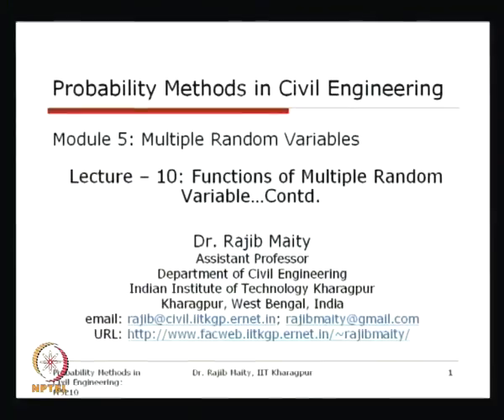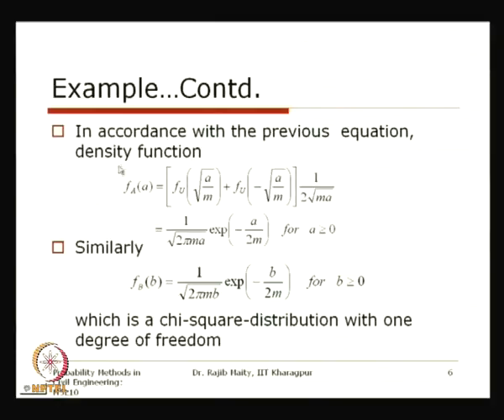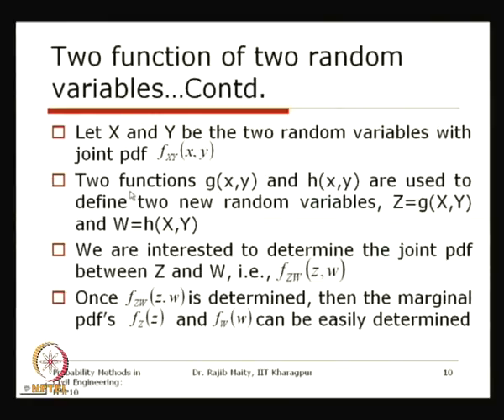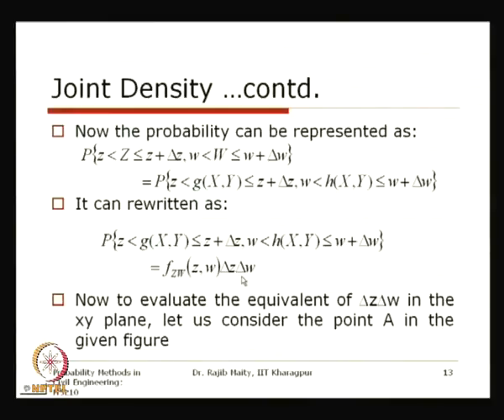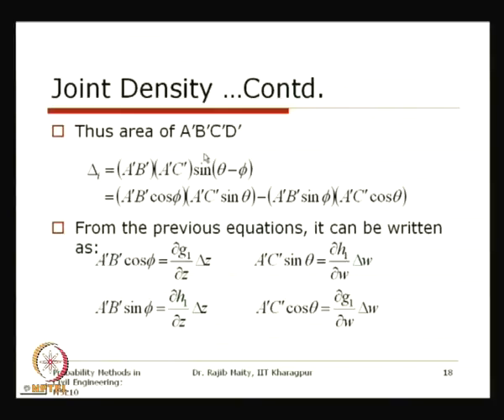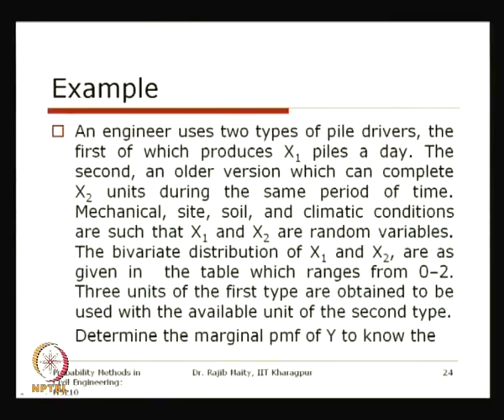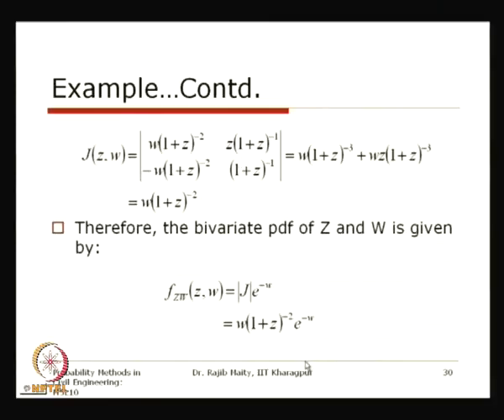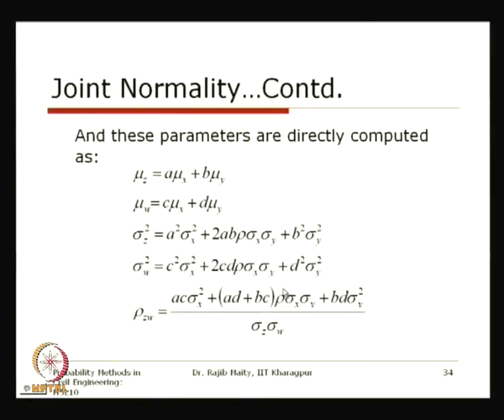Probability Methods in Civil Engineering - Part 28